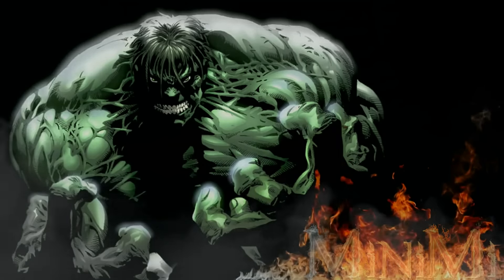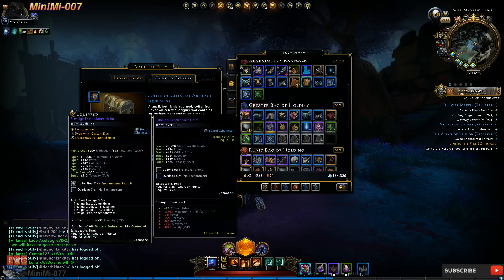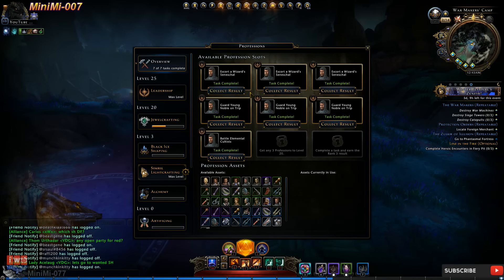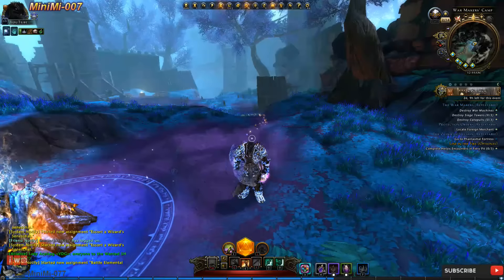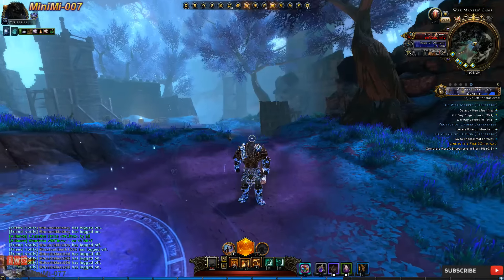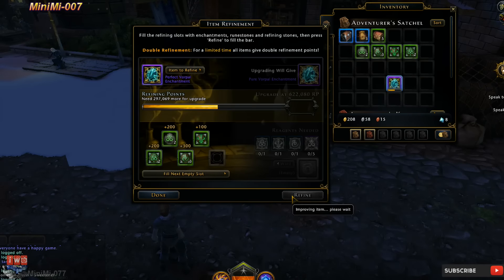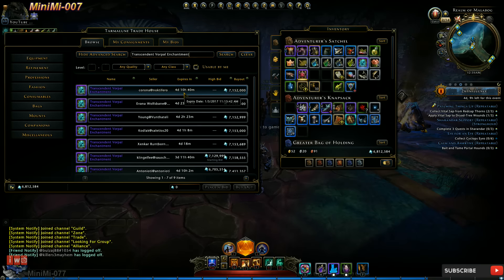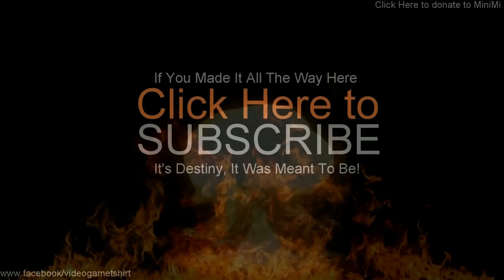How To Refine Your Enchantments Using Your Characters 2017 Xbox One PS4 PC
Also Check The Links below for more helpful videos:
This video is purely made for my subscribers & my fans. do appreciate all of you.
Welcome to the Family where you will always be appreciated thank you for joining me tonight and becoming a bro!

And thank you for all the Subscribers who have stayed with me Since day one and supported me.
Her is the first 10 Super Fans Love you guys
1. REN~*~*~*~*~*~*~*~*~*~*~*~*~*~*~*~*~*~*~*~*~*~*~*
2. ARAGORN~*~*~*~*~*~*~*~*~*~*~*~*~*~*~~*~*~*~*~*~*
3. ZYGIS~*~*~*~*~*~*~*~*~*~*~*~*~*~*~*~*~*~*~*~*~*~*~
4. Evanescence Lee~*~*~*~*~*~*~*~*~*~*~*~*~*~*~*~*~*~*
5. Vic D~*~*~*~*~**~*~*~*~*~*~*~*~*~*~*~*~*~*~*~*~*~*~
6. Adolf Hitler~*~*~*~*~**~*~*~*~*~*~*~*~*~*~*~*~*~*~*~*
7. Ralphy~*~*~*~*~*~*~*~*~*~*~*~*~*~*~*~*~*~*~*~*~*~*
8. Mercedes~*~*~*~*~*~*~*~*~*~*~*~*~*~*~*~*~*~*~*~*~
9. Jaime Andrés Suárez Serrano~*~*~*~*~*~*~*~*~*~*~*~*~*
10. RockOutRebel~*~*~*~*~*~*~*~*~*~*~*~*~*~*~*~*~*~*~

Neverwinter is a free to play game available on the platforms below:
Pc
Xbox One
PS4

neverwinter
neverwinter how to make ad
neverwinter gameplay
neverwinter classes
neverwinter xbox one
neverwinter nights
neverwinter review
cryptic
gta 5
battle field 1
black desert
world of Warcraft
wow